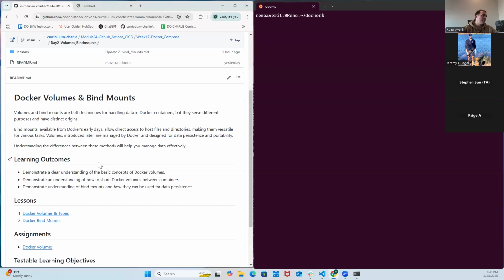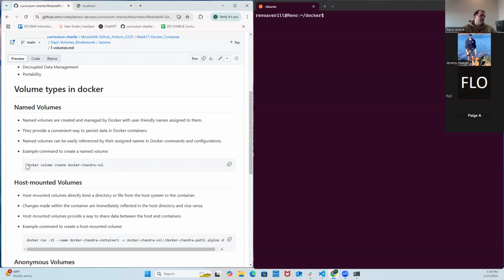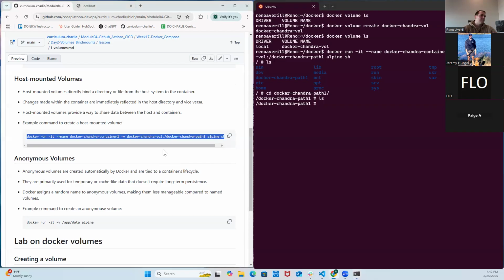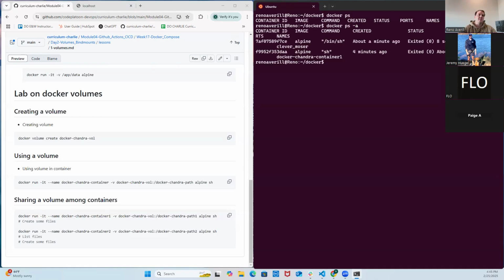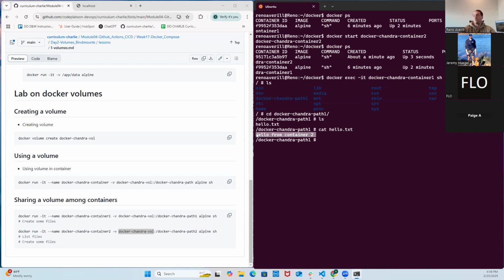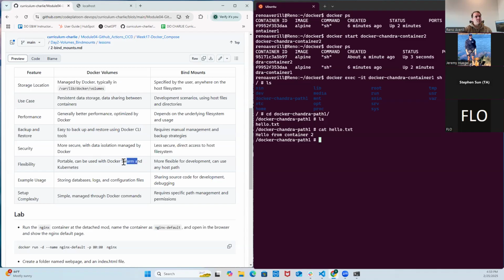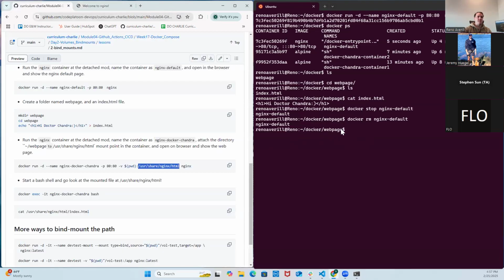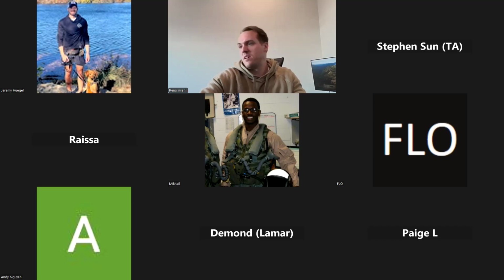W17D2: Docker Volumes / Bind Mounts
Charlie Platoon E/W